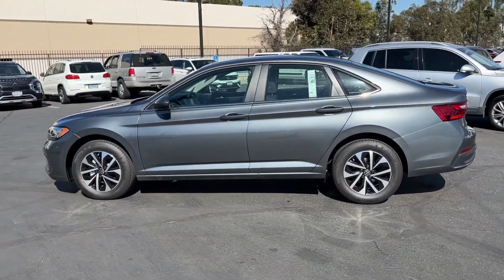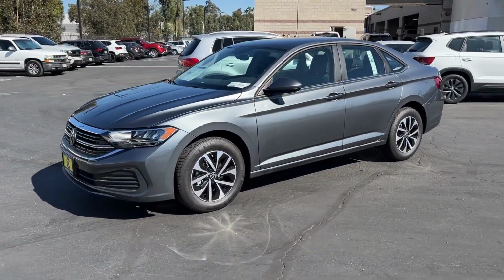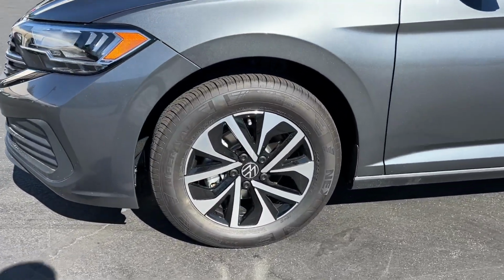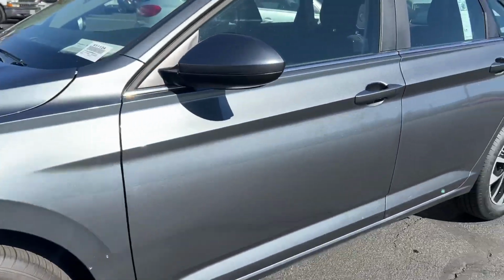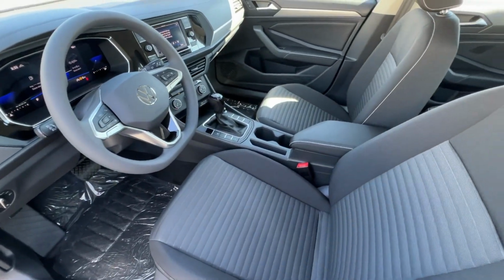2023 Volkswagen Jetta Riverside, Temecula, Loma Linda, Orange County, Corona, CA V11124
Pyrite Silver Metallic New 2023 Volkswagen Jetta 1.5T S available in Corona, California at Cardinale Way VW Corona. Servicing the Riverside, Temecula, Loma Linda, Orange County,  CA.

Platinum 2023 Volkswagen Jetta 1.5T S FWD 8-Speed Automatic with Tiptronic 1.5L I-4 DI DOHC Turbocharged Titan Blk Clth Cloth.brbr31/41 City/Highway MPGbrbrbrExperience the CardinaleWay difference. We develop outstanding relationships were everybody wins. Prices do not include dealer installed Protection Package for $1785.00. Proudly serving Inland Empire Corona Riverside Ontario San Bernardino Chio Chino Hills Norco Orange County Yorba Linda 92882.brbrPlus government fees and taxes any finance charges any dealer document processing charge any electronic filing charge and any emission testing charge. The Manufacturers Suggested Retail Price excludes any optional dealer installed equipment. Factory incentives are subject to change and may depend on location of buyers residence and lease or financing terms. Please contact dealer for final price.
Wheels: 16 2-Tone Machined Alloy|Front Comfort Seats|Cloth Seat Trim|Radio: MIB3 Composition Color w/6.5 Touchscreen|4 Speakers|4-Wheel Disc Brakes|Air Conditioning|Electronic Stability Control|Front Bucket Seats|Front Center Armrest|Tachometer|ABS brakes|AM/FM radio|Alloy wheels|Brake assist|Bumpers: body-color|Delay-off headlights|Driver door bin|Driver vanity mirror|Dual front impact airbags|Dual front side impact airbags|Front anti-roll bar|Front wheel independent suspension|Fully automatic headlights|Heated door mirrors|Illuminated entry|Low tire pressure warning|Occupant sensing airbag|Outside temperature display|Overhead airbag|Overhead console|Panic alarm|Passenger door bin|Passenger vanity mirror|Power door mirrors|Power steering|Power windows|Radio data system|Rear anti-roll bar|Rear reading lights|Rear window defroster|Remote keyless entry|Speed control|Speed-sensing steering|Split folding rear seat|Steering wheel mounted audio controls|Telescoping steering wheel|Tilt steering wheel|Traction control|Trip computer|Variably intermittent wipers|Primary LCD size: 6.5|Exterior Parking Camera Rear|Emergency communication system: VW Car-Net Safe & Secure 5-year